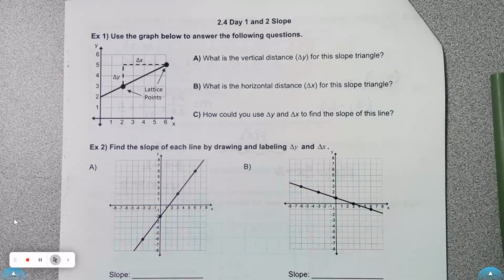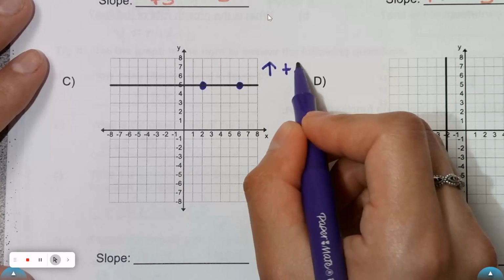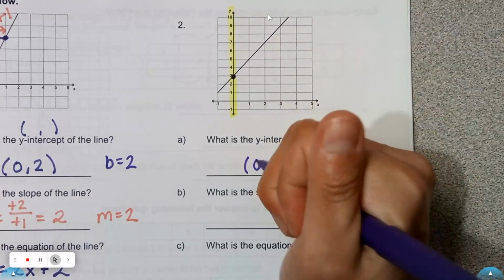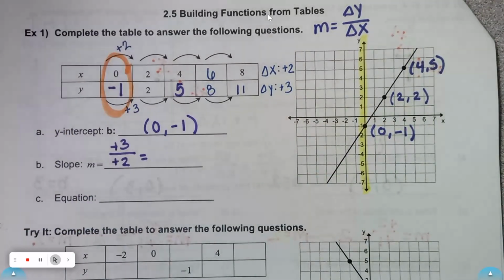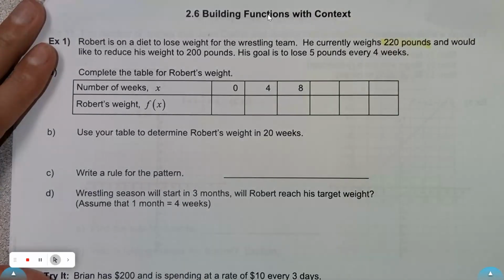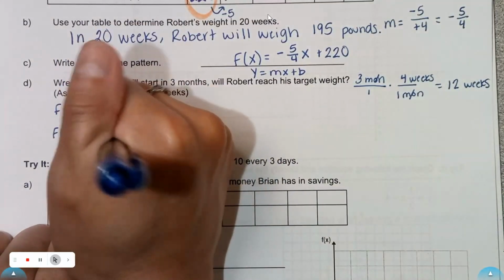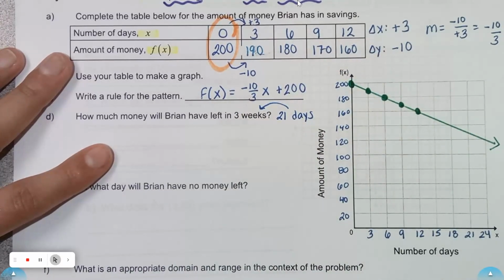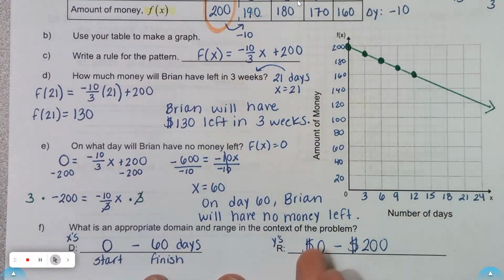IM-1 Day 2 Ch. 2 Grade Repair